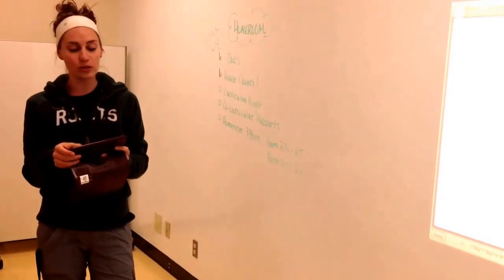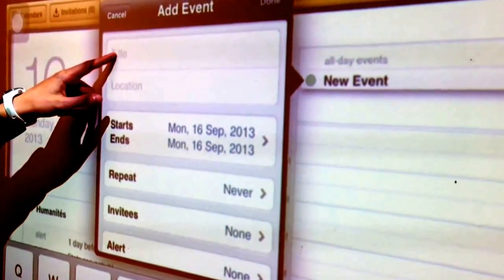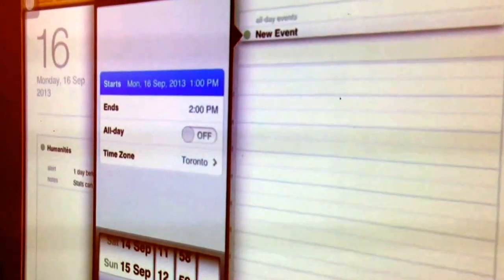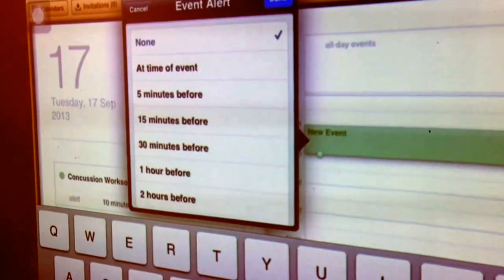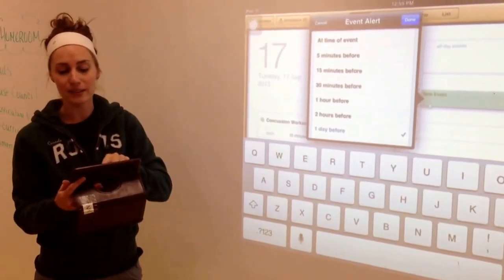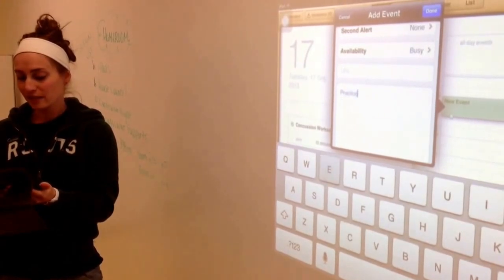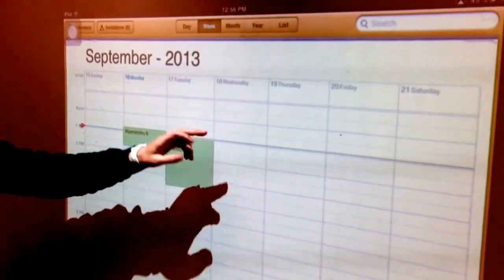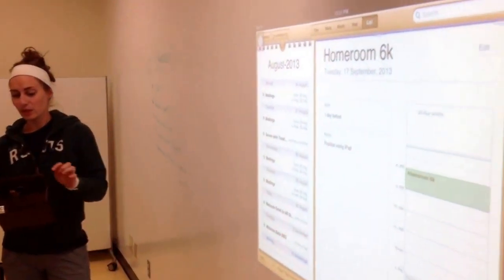How to use the calendar on your iPad as a homework agenda.